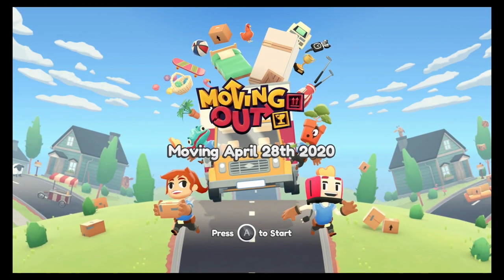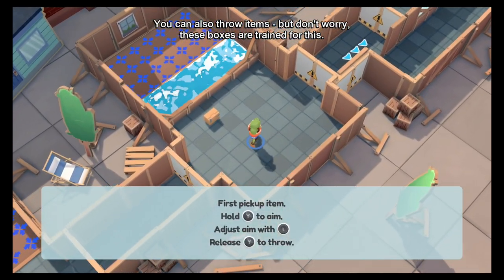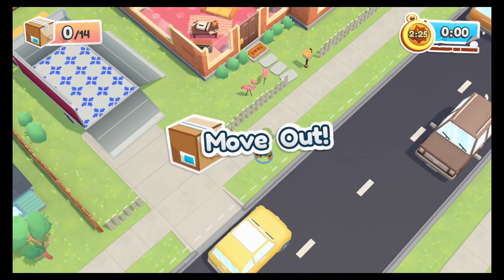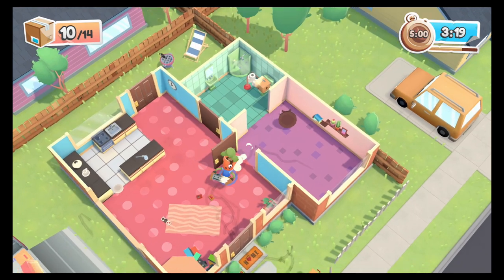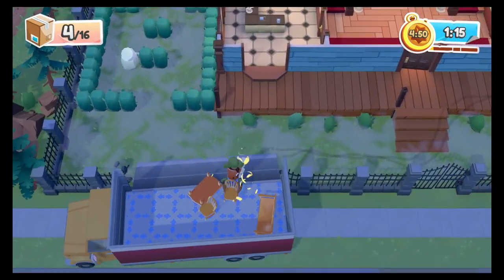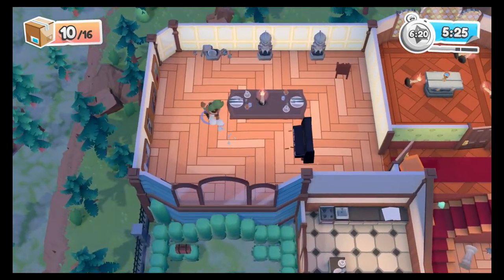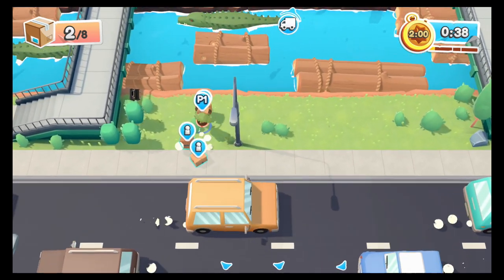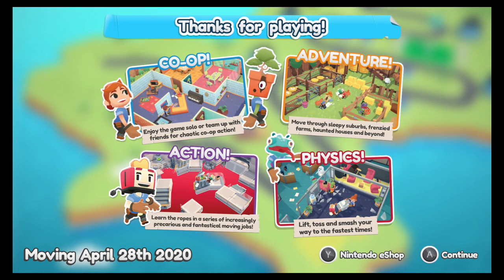Moving Out | Let's Demo | Nintendo Switch Gameplay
Let's Demo Moving Out on the Nintendo Switch!